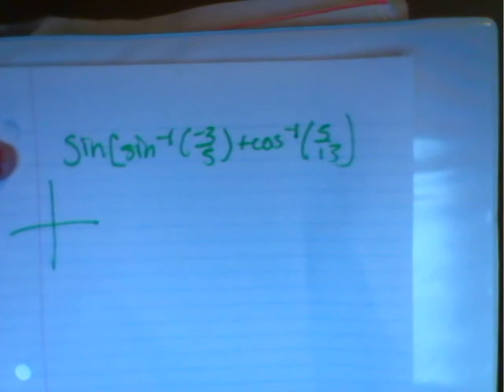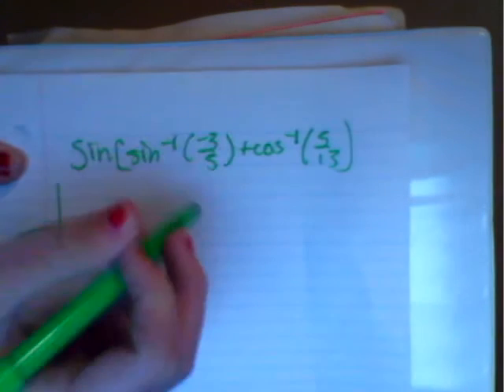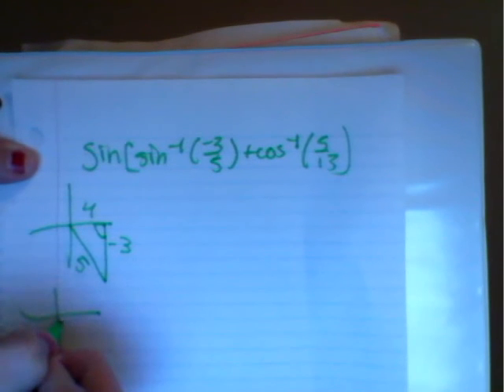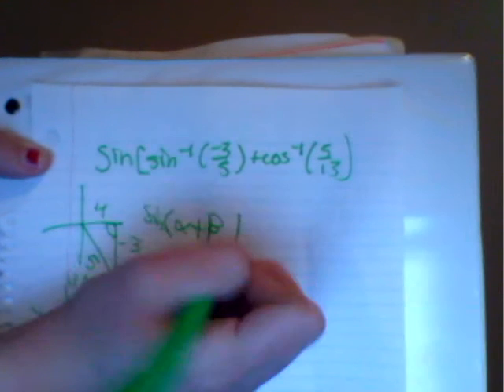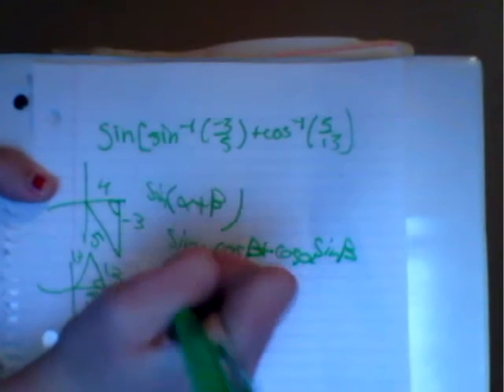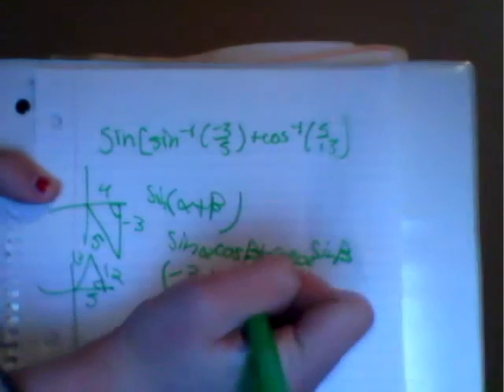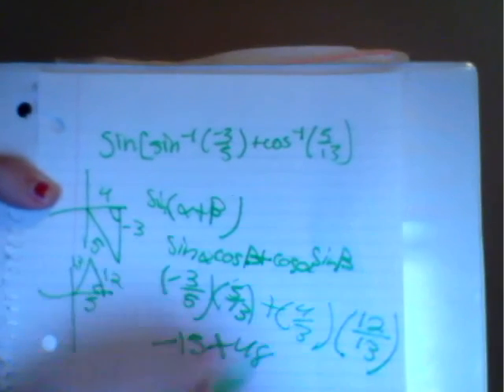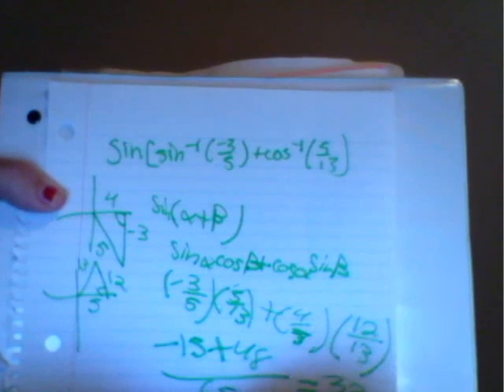How to find the exact value of sin[arcsin(-3/5)+arccos(5/13)]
Find the exact value of sin[sin^-1(-3/5)+cos^-1(5/13)]